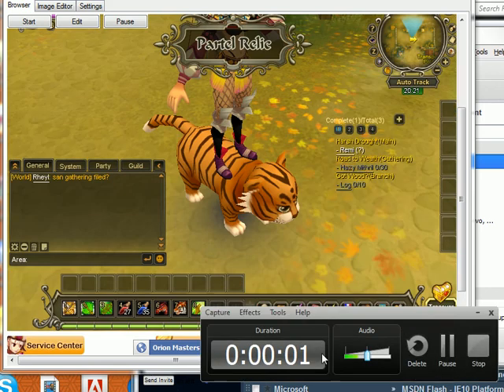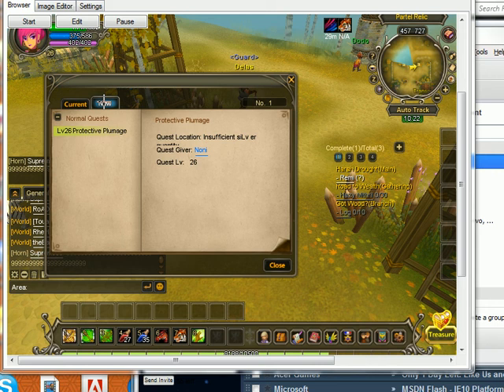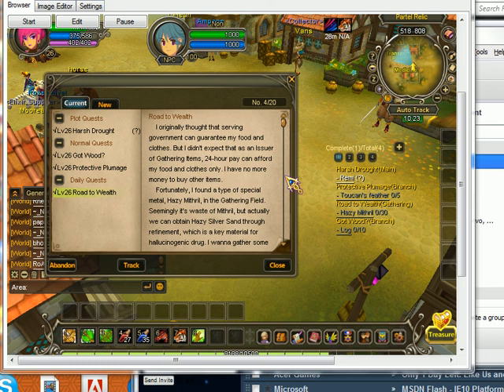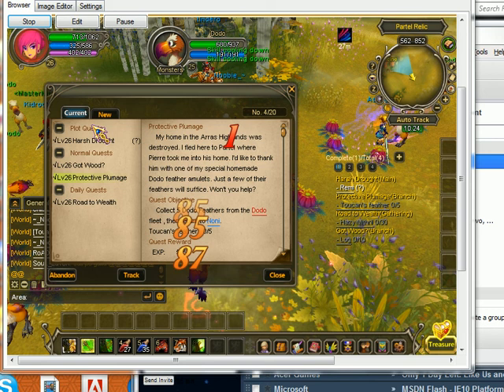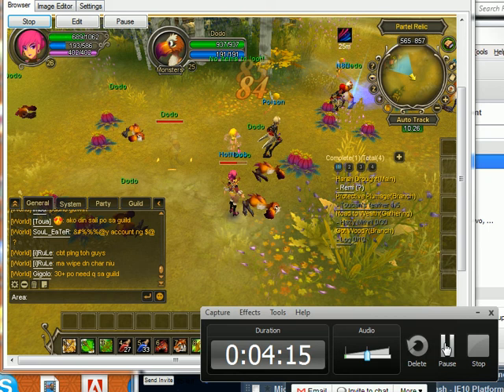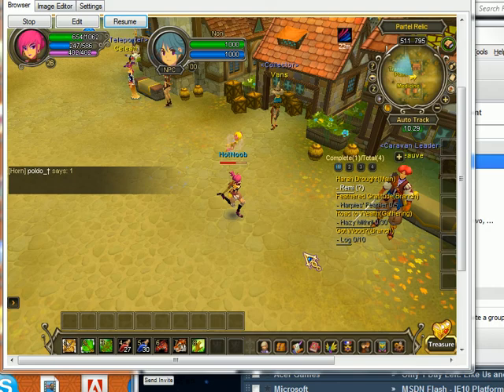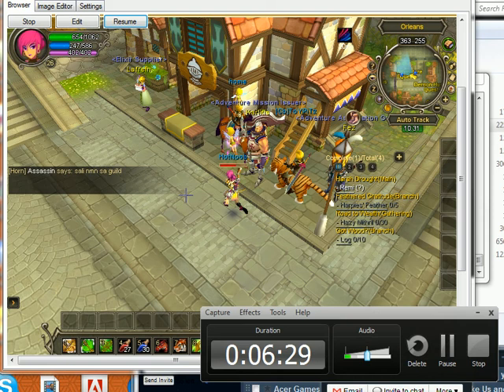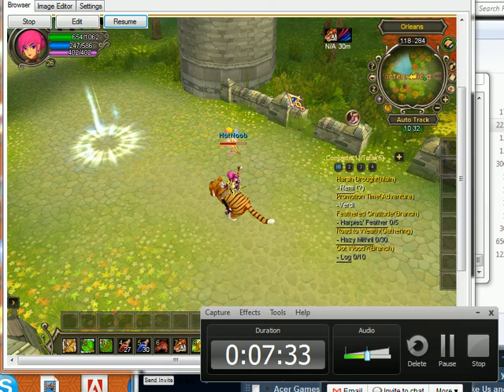100 Years War Quest Guide